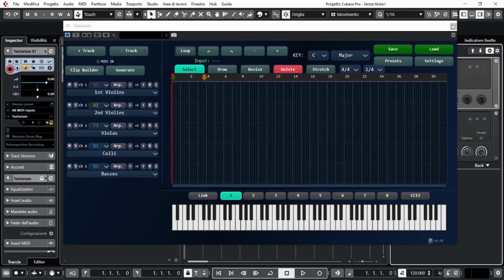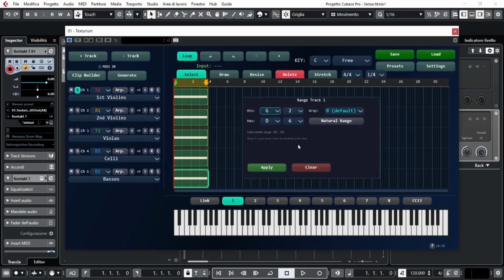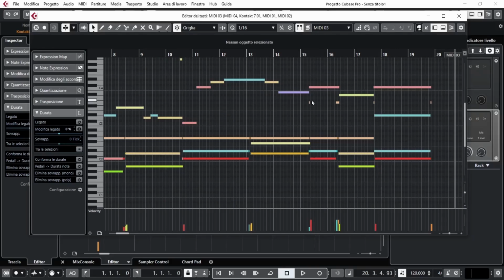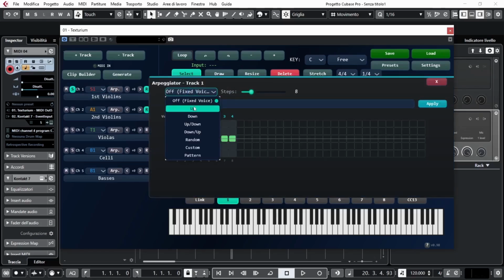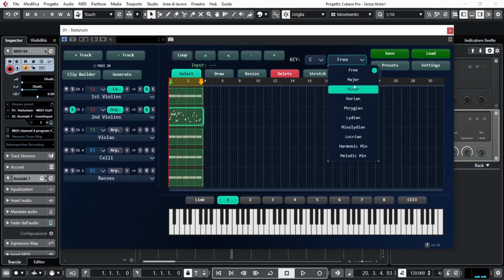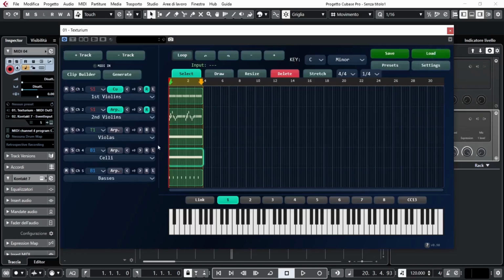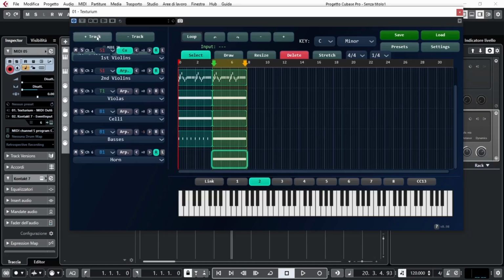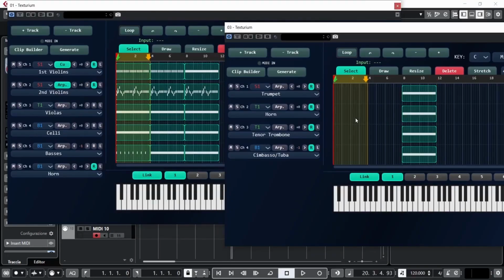Tutorial Texturium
Hi everyone,
Big update: After 5 months of intensive development, I’ve decided to release Texturium completely free and open to everyone.
The project started as a simple MIDI prompt generator aimed at creating orchestral arrangements via APIs. Over time it evolved into a fully playable MIDI orchestrator with much more musical control.

I’m also making all previous versions available so you can see the complete development journey.
A key feature is the intelligent pattern arpeggiator that creates arpeggios while respecting the selected key and scale, intelligently snapping notes into the correct tonal positions.
Due to some unexpected challenges and circumstances I encountered with the project, I’ve chosen to make it free rather than pursuing a commercial path at this time.
If you try Texturium and find it useful, any kind donation would be greatly appreciated — these months have been all-consuming for me.
Formats: VST3 / AU – Windows + macOS
Feel free to download and share your honest feedback, bug reports or ideas!
Damiano